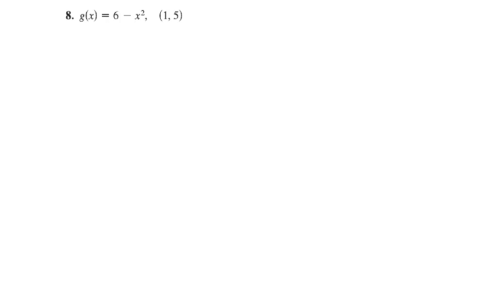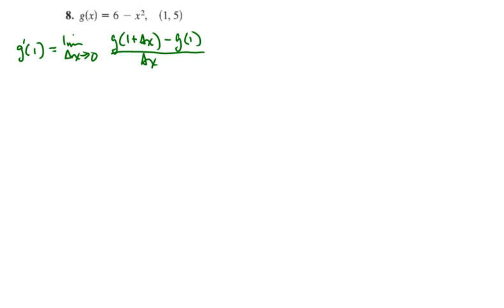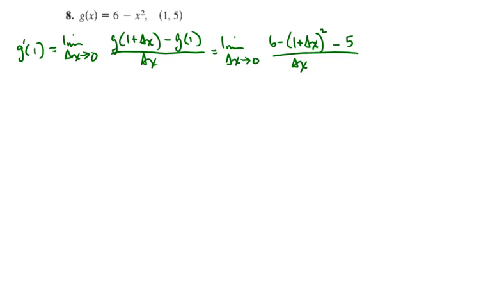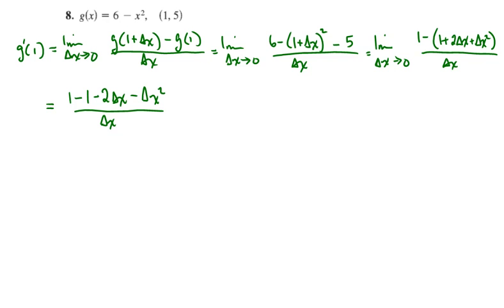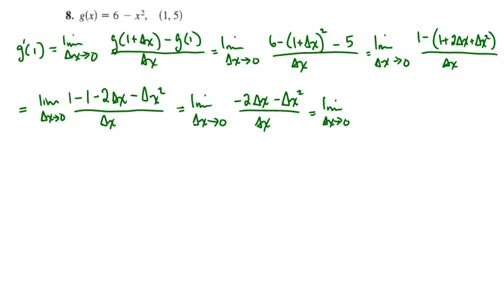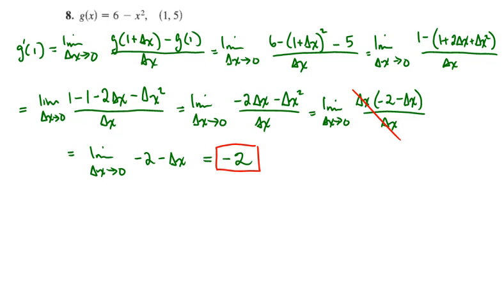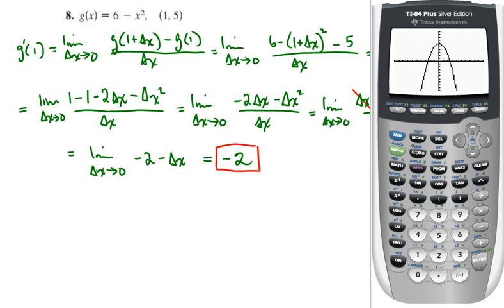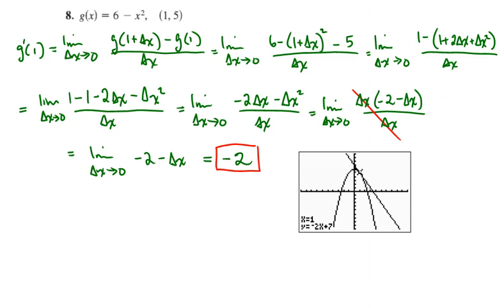Limit Definition of the Derivative - Derivative at a Point - Quadratic Functions